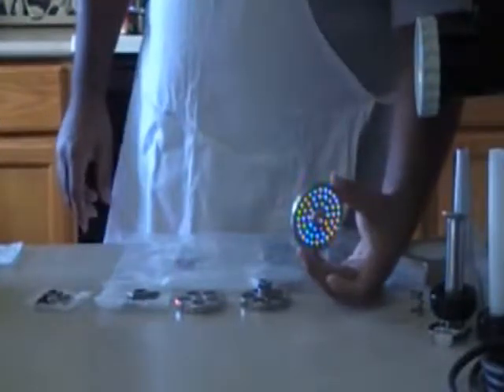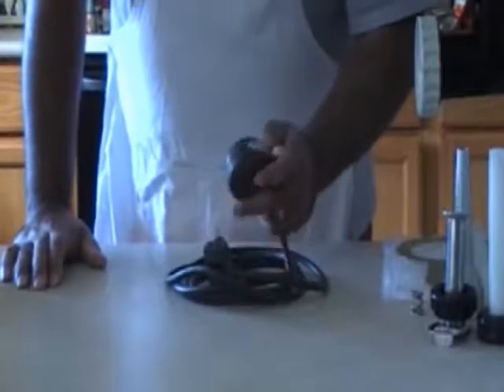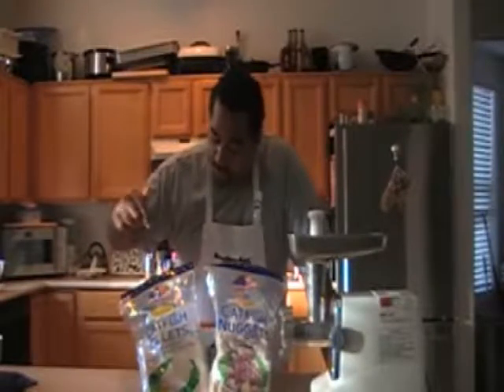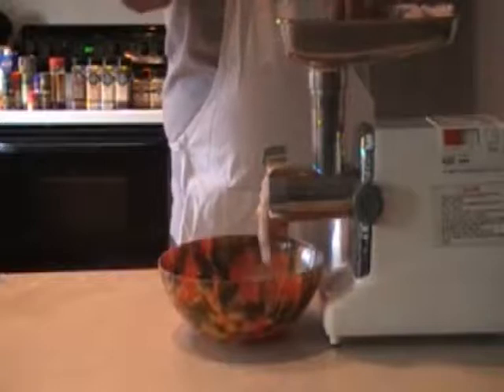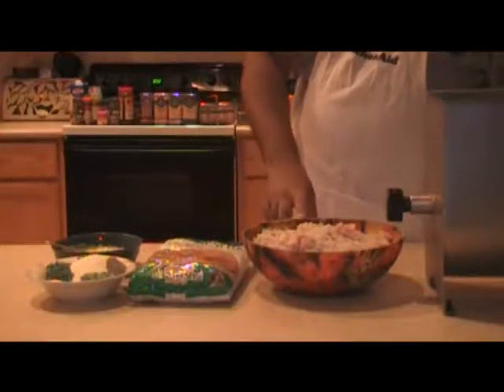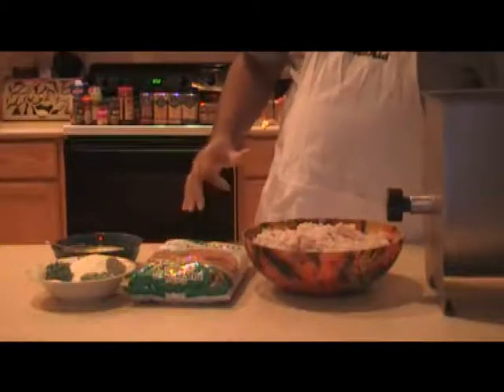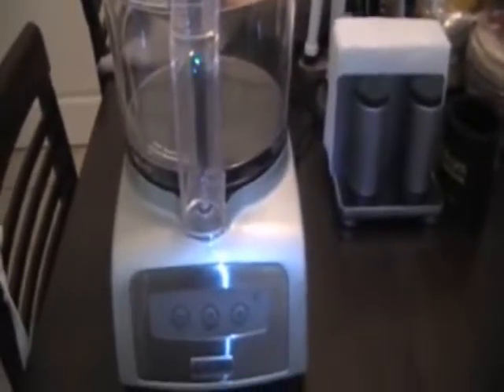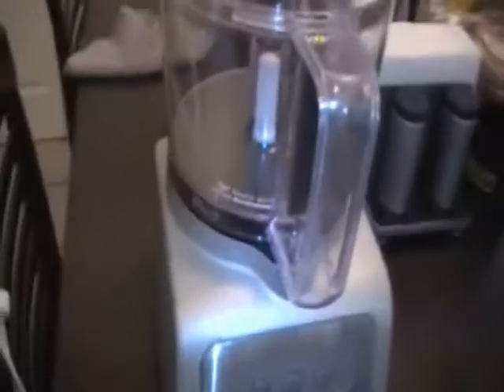How to make Catfish Sausage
Learn how to make homemade "Catfish Sausage" or patties and they  taste really good too.